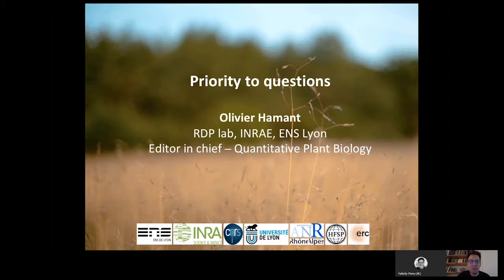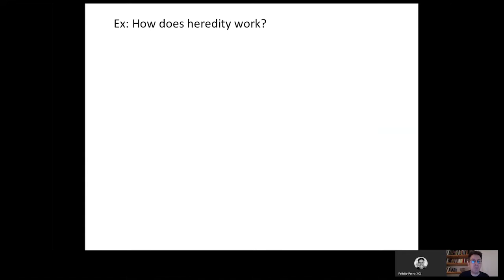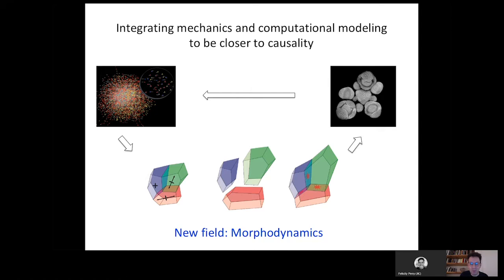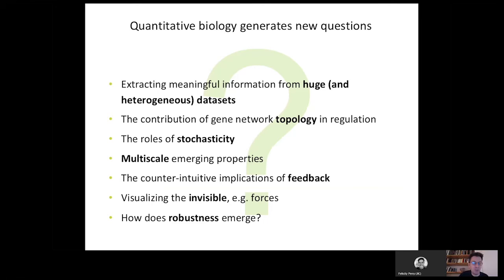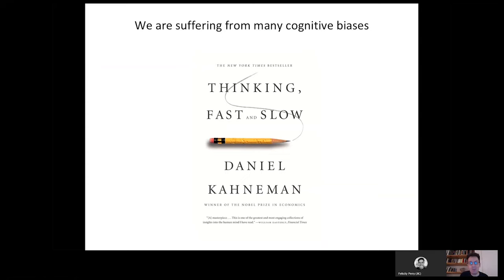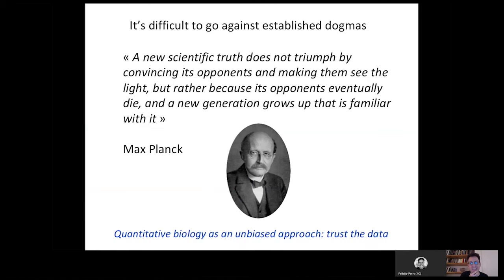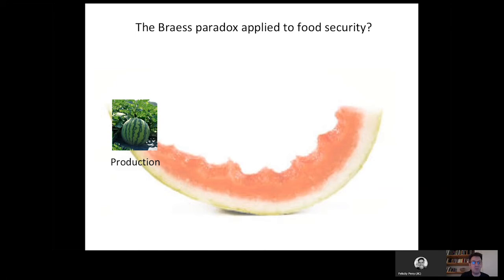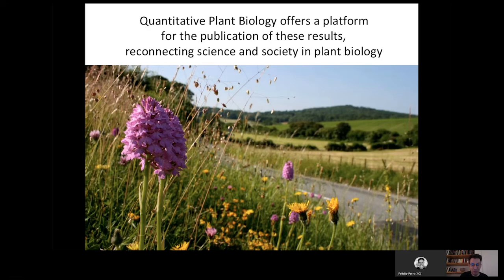Quantitative Plant Biology launch - Oliver Hamant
Quantitative Plant Biology is a new open access journal published by Cambridge University Press in collaboration with the John Innes Centre. It provides a forum for scientists who approach plant research in an interdisciplinary way.

Here Editor-in-Chief for Quantitative Plant Biology Olivier tell us about the mission of Quantitative Plant Biology, explaining how ‘it is not just a new journal. It is the forum for a transdisciplinary community that takes plant science for what it is: a systemic, multiscale and open-ended research field with deep societal grounds’.